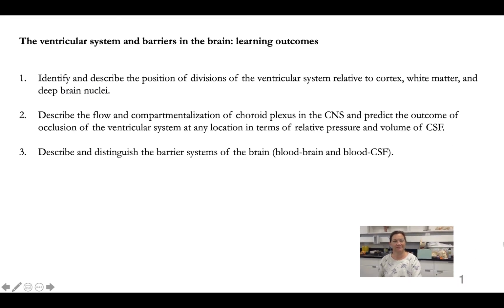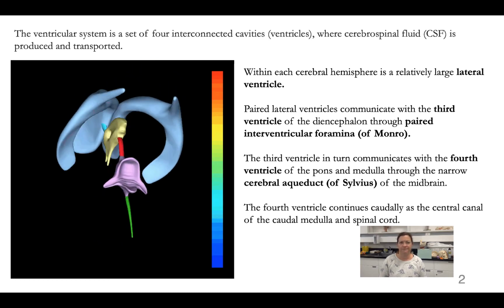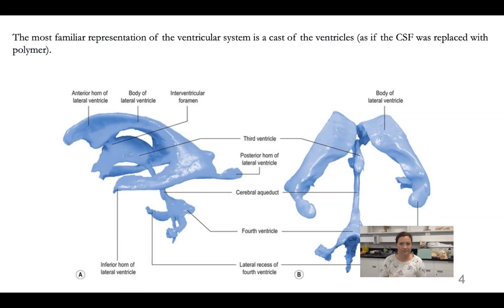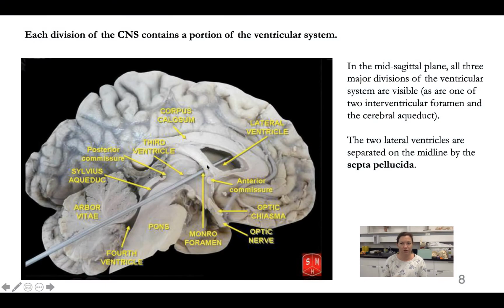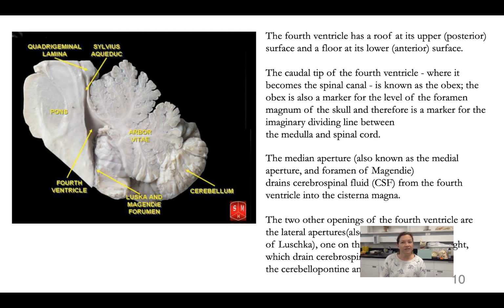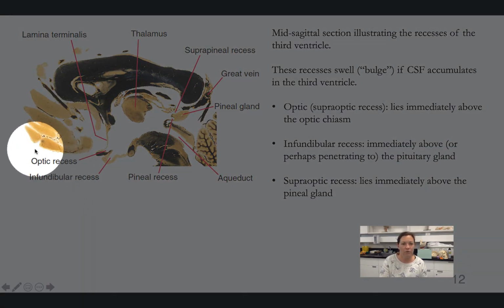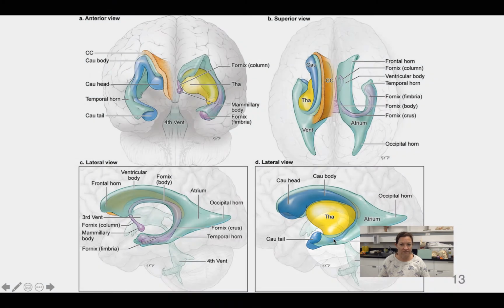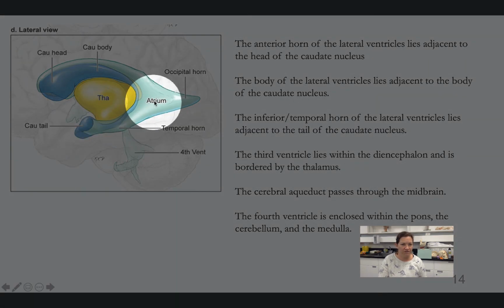Ventricular System Fall 2020